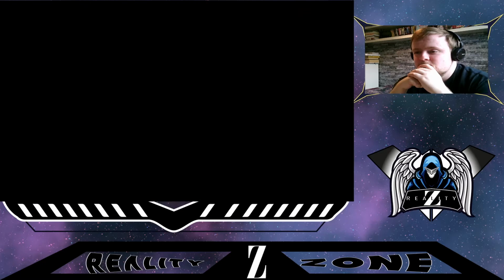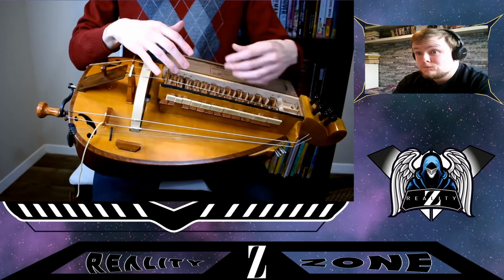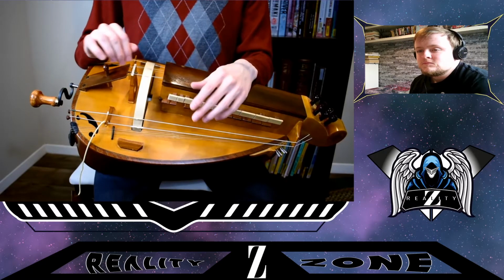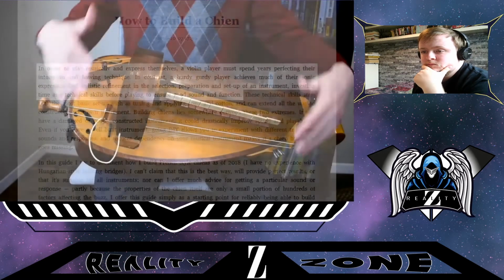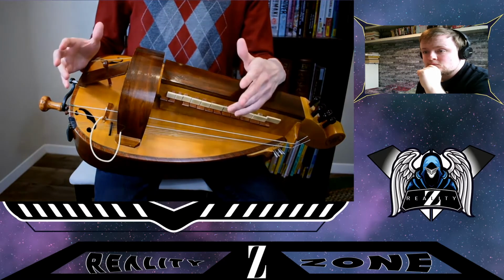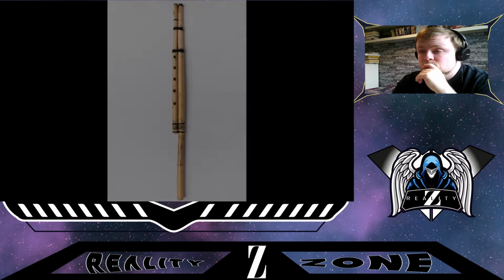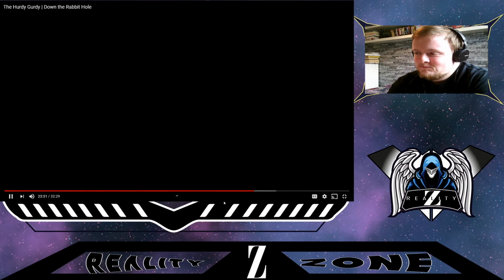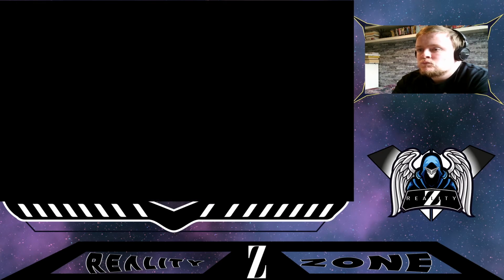The Hurdy Gurdy, Down the rabbit hole, Reaction